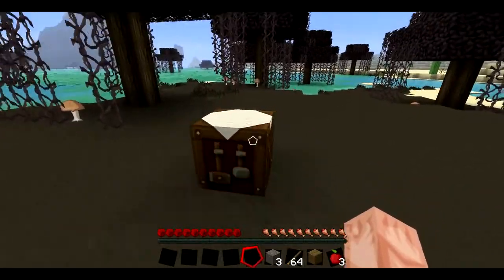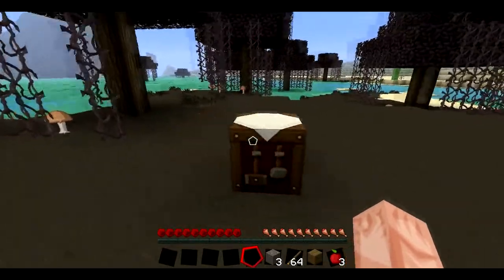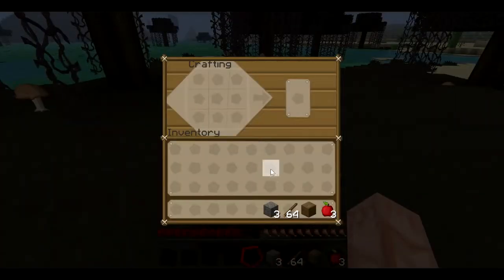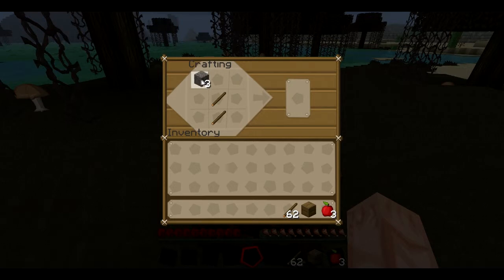MINECRAFT | HOW TO MAKE A PICKAXE #4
We show you how to make  a Pickaxe on minecraft :)